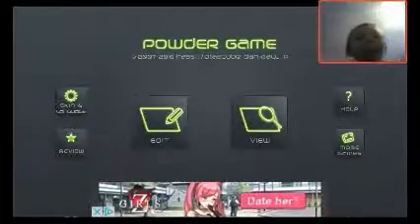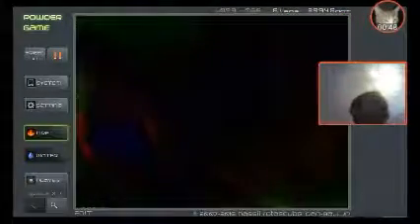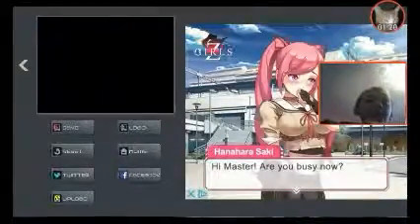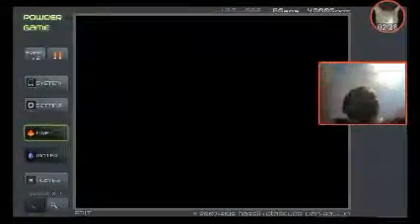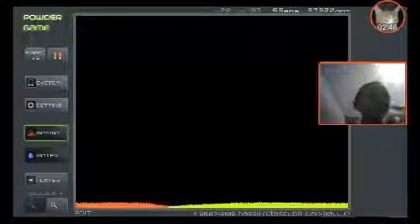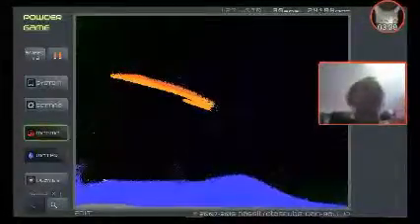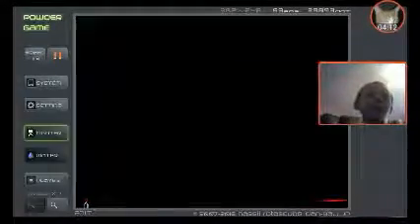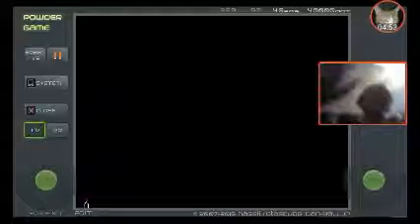The Powder Game